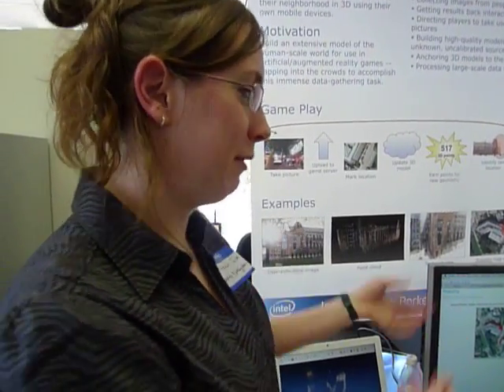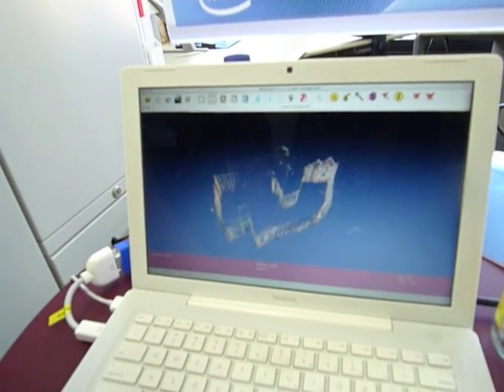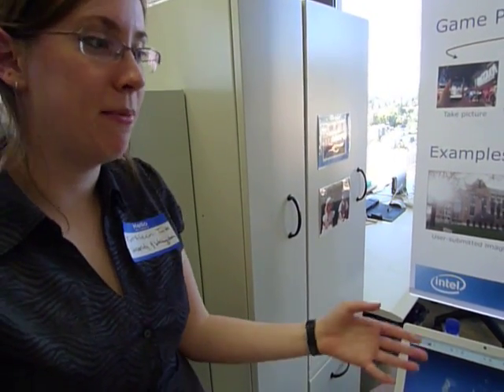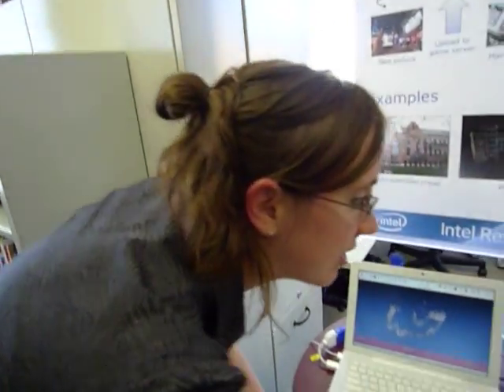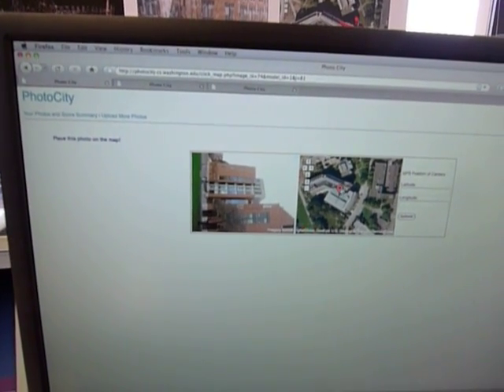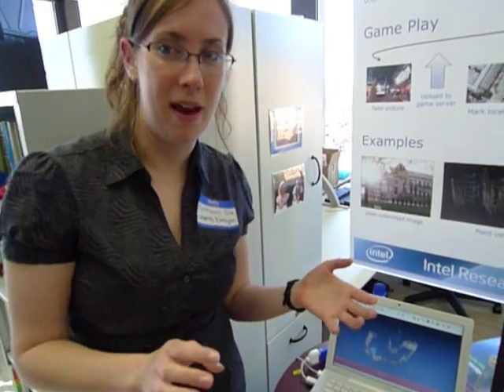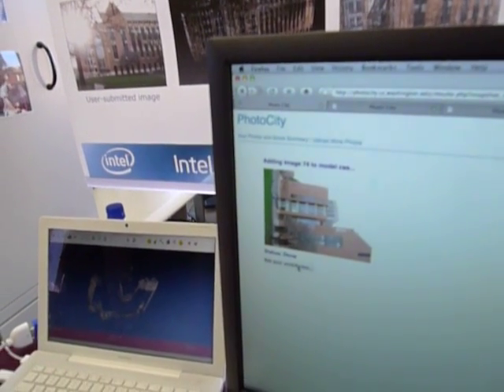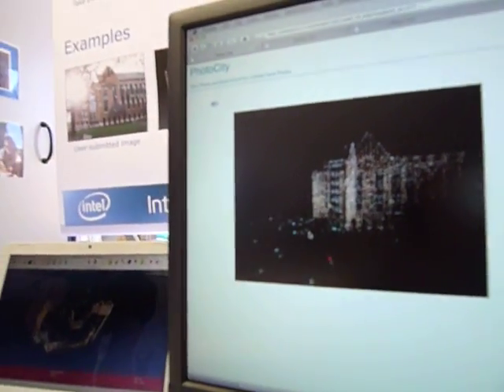Capturing the world in 3D at Intel Research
Kathleen Tuite, a University of Washington student, working with Intel Research, describes a game in which people contribute photos to create a 3D model of a building or structure. Similar to Microsoft's Photosynth, but with extra points!